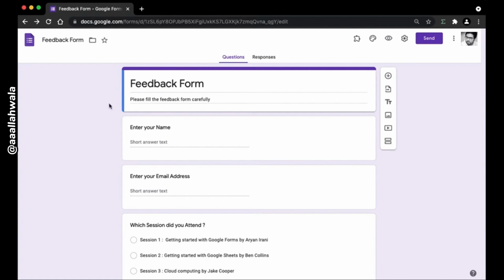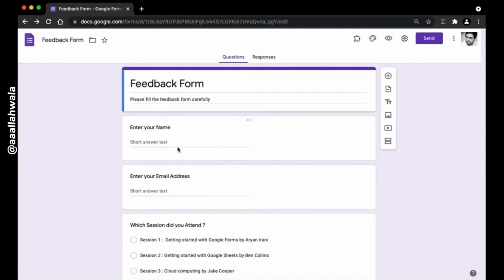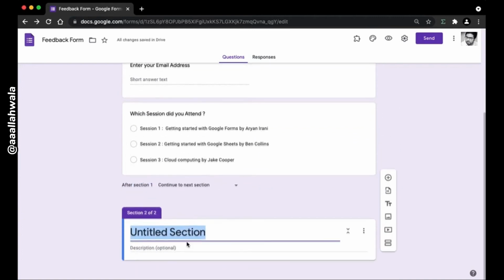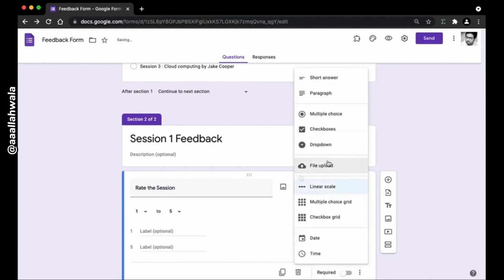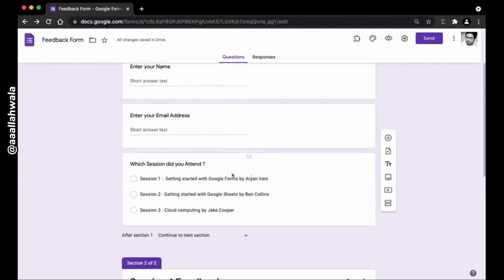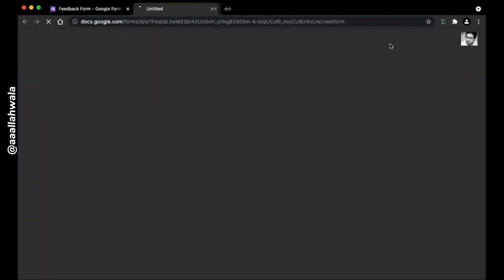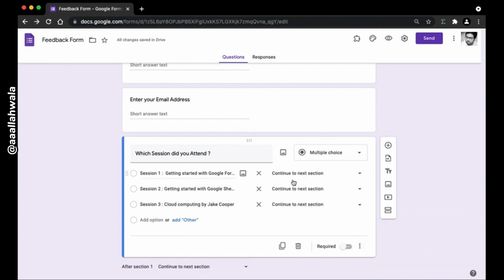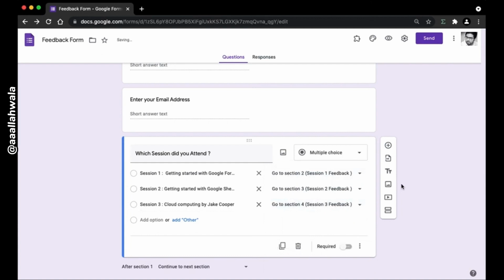How to add conditional questions in Google Forms | Create a response based question in Google Forms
Did you know you can show specific questions to users based on the user's answers in Google Form? Yes, Google Forms has a conditional questioning feature that will allow you to show questions based on the user’s response.

Create one questionnaire to cater multiple requirements.